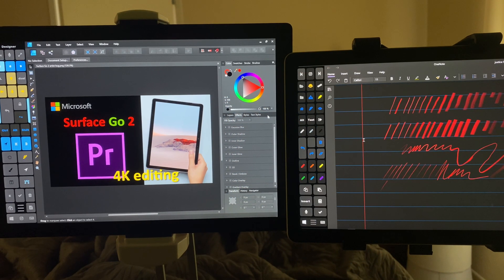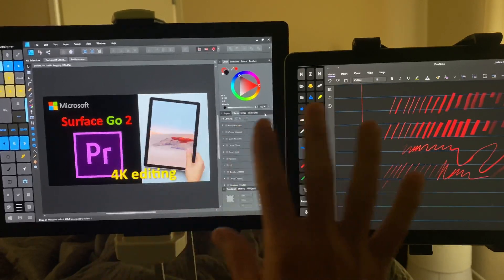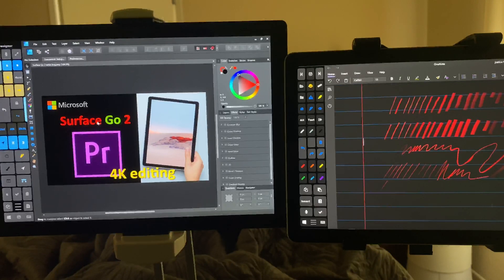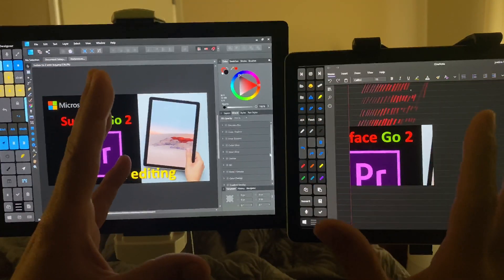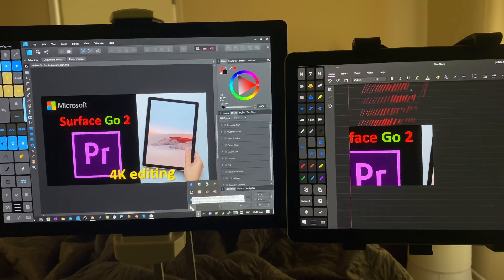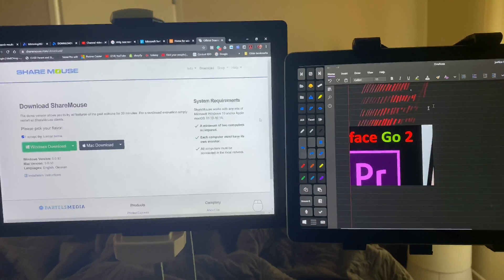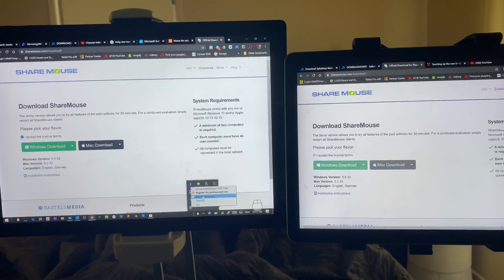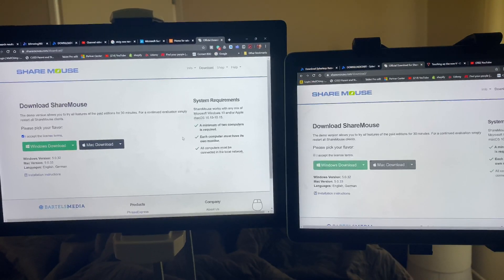Using Surface Go (or other) as an EXTENDED second display - OMG AMAZING, MUCH better than Miracast!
I tried using Miracast built into Windows 10 to extend my display on to the Surface Go. It was LAGGY and okay at best. With this solution there is ZERO lag in this method and it's sorta a hack solution. By hack solution what I actually mean is it is a WAY BETTER solution (can you tell I'm excited!). This doesn't actually extend your display it extends your mouse, clipboard and file sharing abilities so you can drag the mouse from screen to screen, copy the clipboard or files by dragging and dropping from on computer to the other. Just as if it was a second extended display, except you aren't using bandwidth to do things you don't need to do. I typically am running a more processor heavy app on one computer and a web browser or lighter app on the other so this works perfectly for my needs (at the moment anyway) I don't see this working for someone needing to use this setup for video editing so keep that in mind and use the miracast method. hmmm. what if I did both. okay... more videos to come!

Sharemouse links
Pro + 1 year support $69